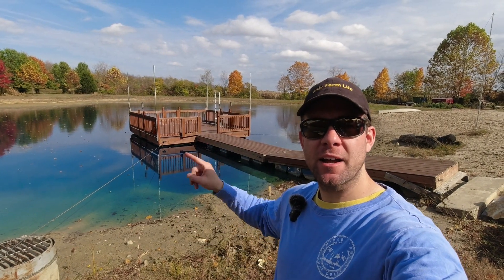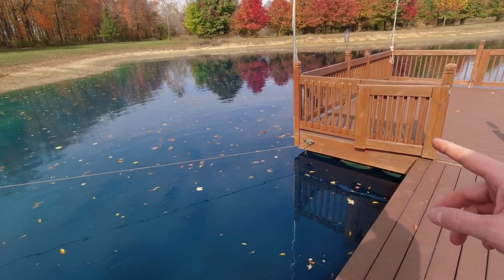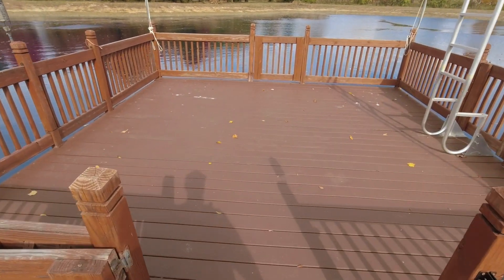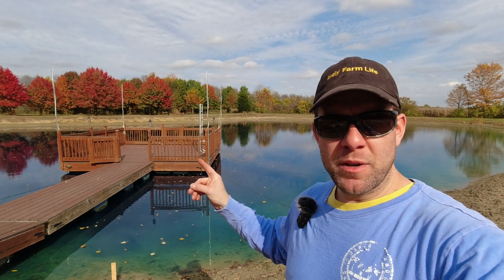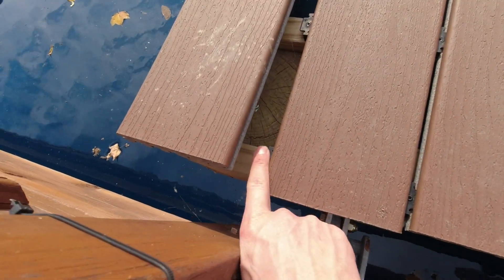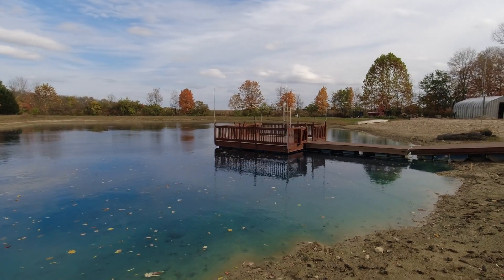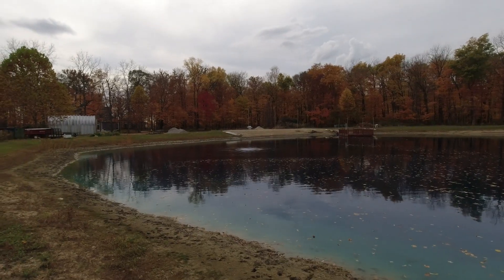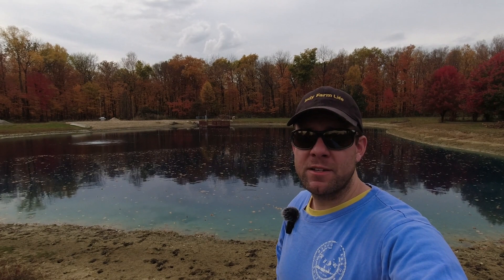DIY Floating Dock (with plastic barrels) - Three Year Review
The floating dock is 3 years old.  I wanted to give everyone an update as to how it has held up.  It was an awesome addition to our pond and we get a lot of use out of it.  Building it with plastic barrels (55 gallon drums) is the way to go!  A number of build videos around the dock can be found below.